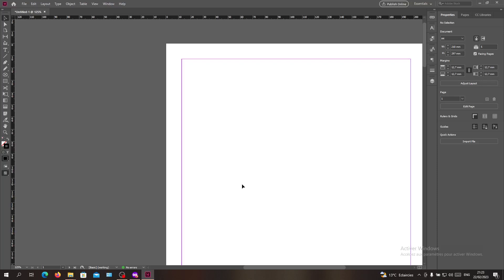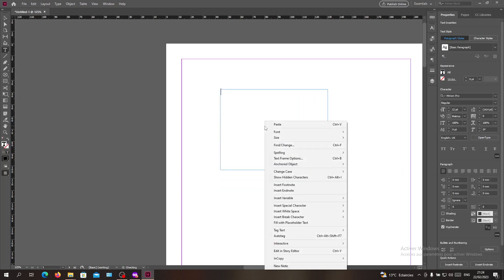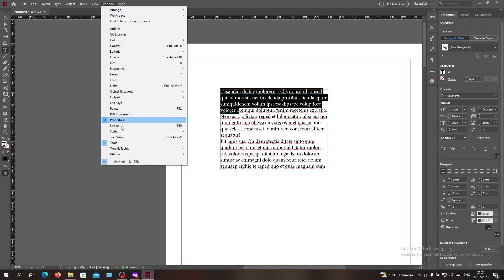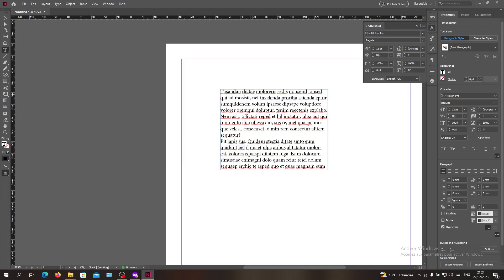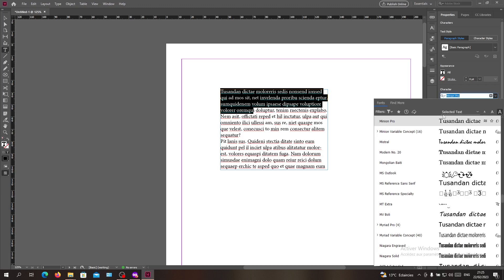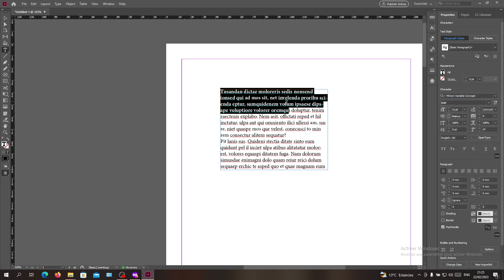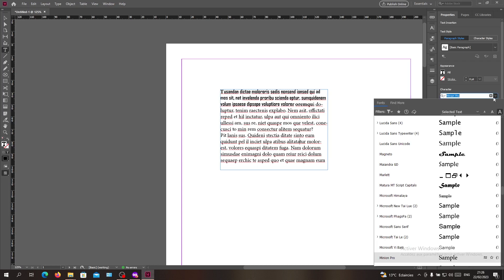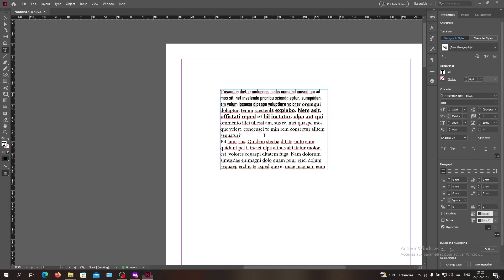How To Make Text Bold Adobe InDesign Tutorial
Today we talk about make text bold,bold text,make text bold indesign,adobe indesign